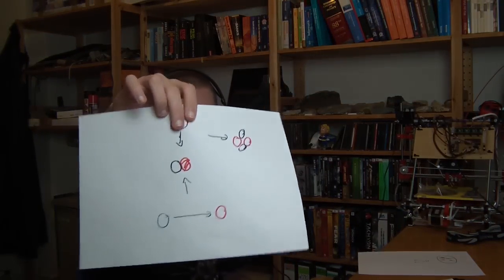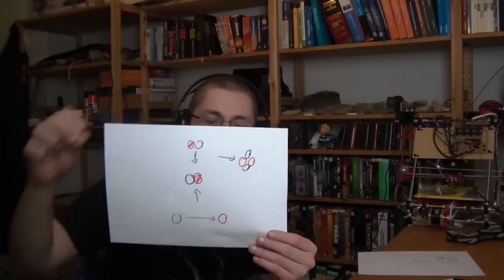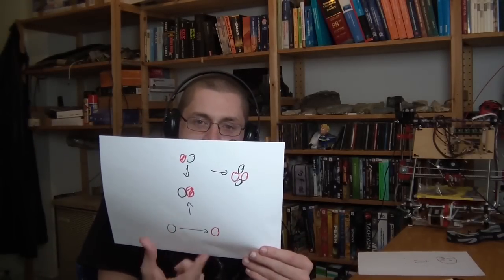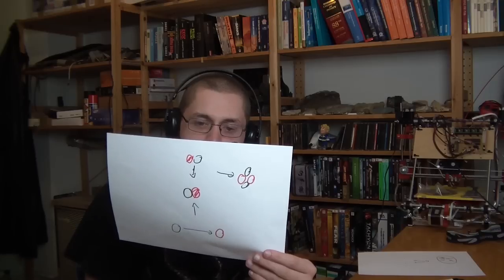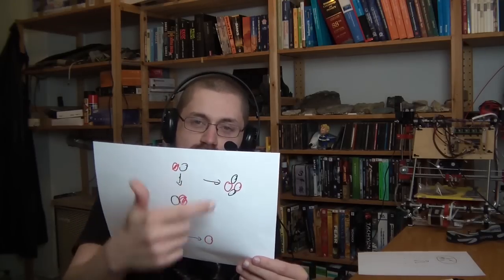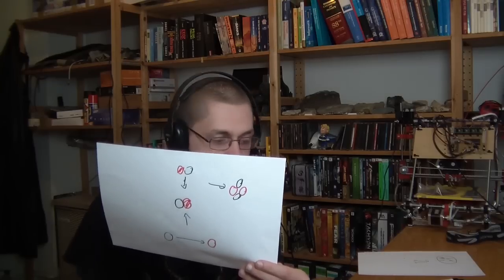How did the stars and heavier elements form?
In this video I explain how the first stars and heavy(er) elements where formed.